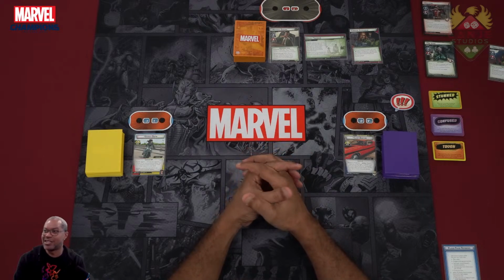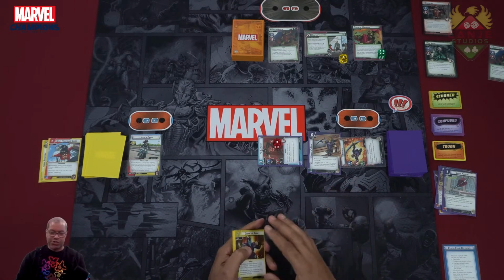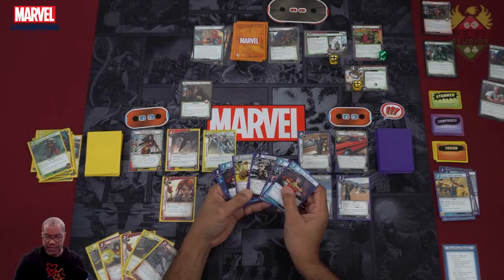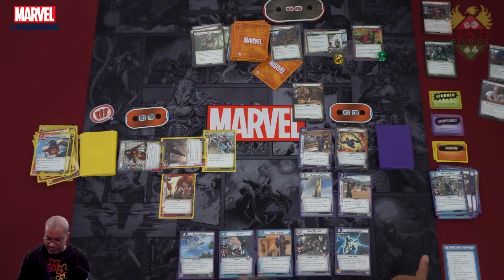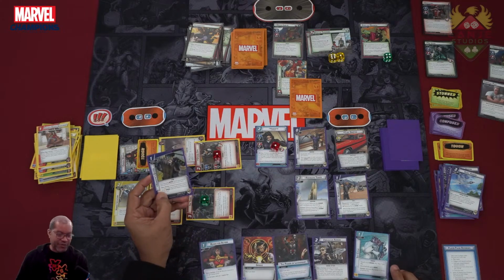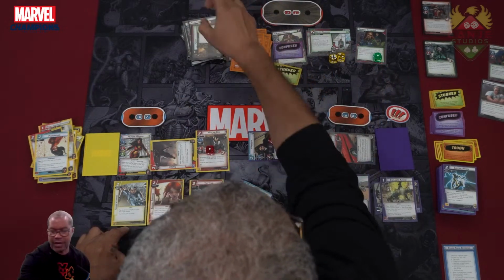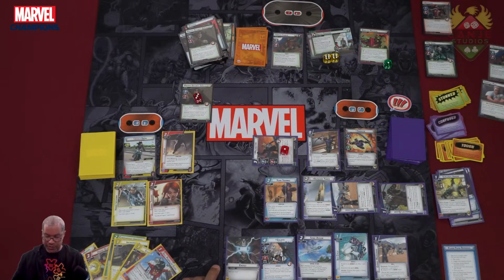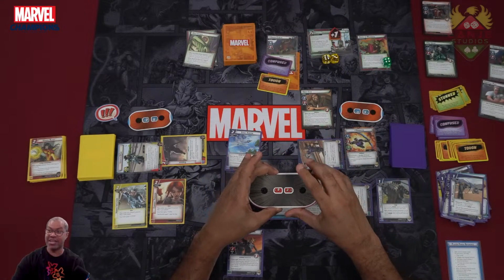Canje Learns Marvel Champions - Hawkeye and Spider Woman vs Green Goblin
"With great power, there must also come great responsibility."
–Stan Lee, Amazing Fantasy #15

Iron Man and Black Panther team up to stop Rhino from rampaging through the streets of New York. Captain Marvel and Spider-Man battle Ultron as he threatens global annihilation. Do you have what it takes to join the ranks of these legendary heroes and become a champion?

Jump into the Marvel Universe with Marvel Champions: The Card Game, a cooperative Living Card Game for one to four players!

Marvel Champions: The Card Game invites players to embody iconic heroes from the Marvel Universe as they battle to stop infamous villains from enacting their devious schemes. As a Living Card Game, Marvel Champions is supported with regular releases of new product, including new heroes and scenarios.